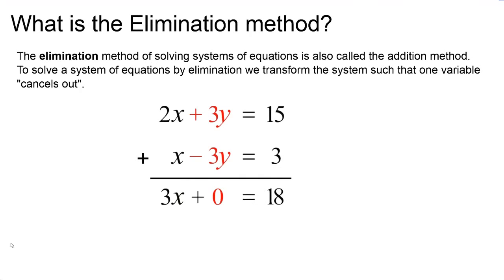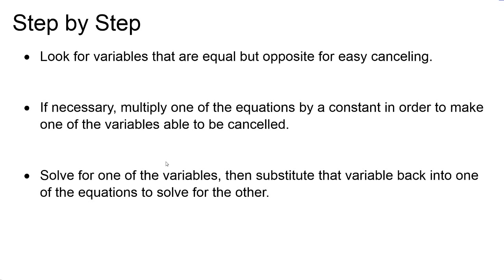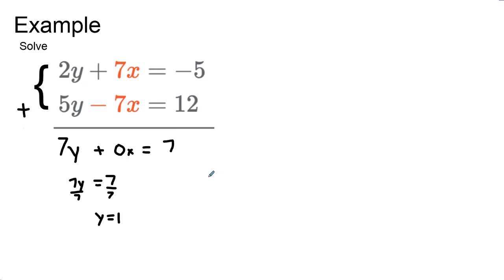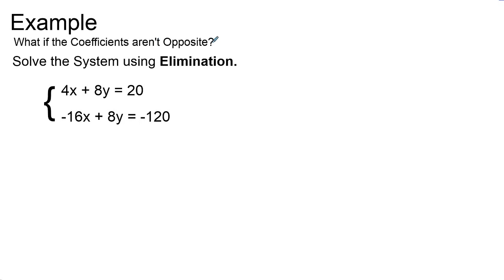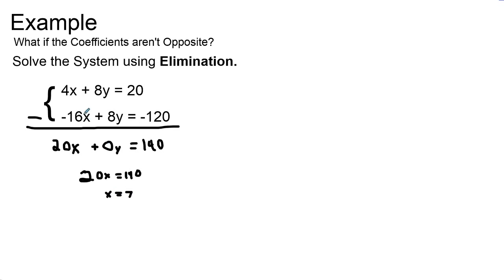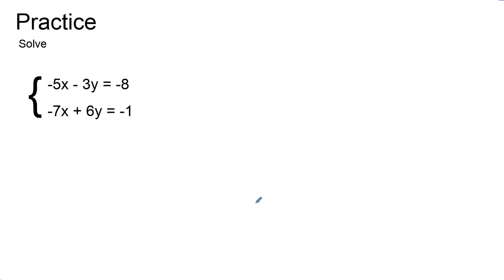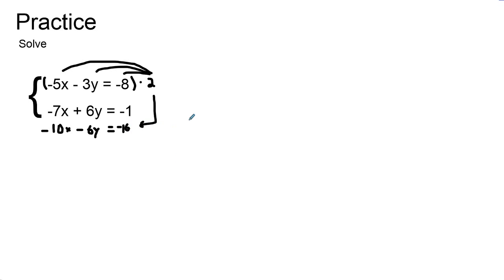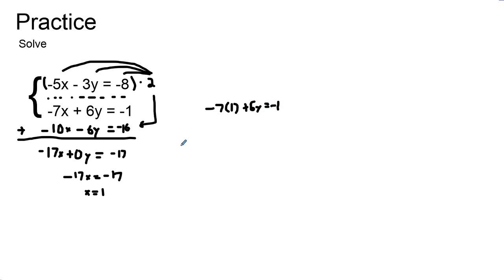Solving Systems of Equations by Elimination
In this video, I show you how to solve a system of linear equations by using the Elimination method and take you through some examples and practice.